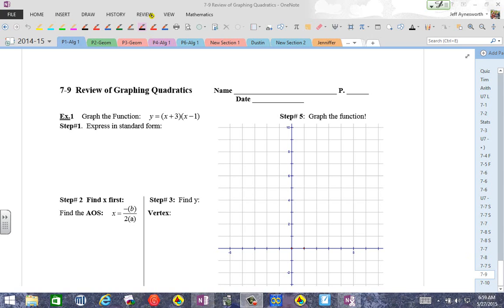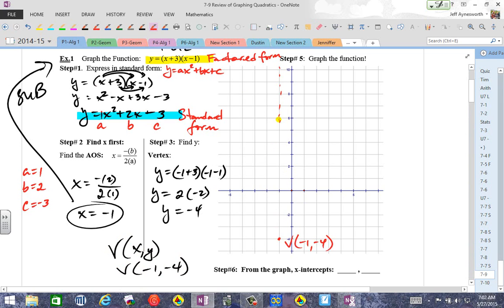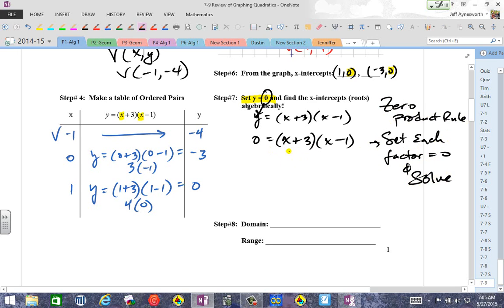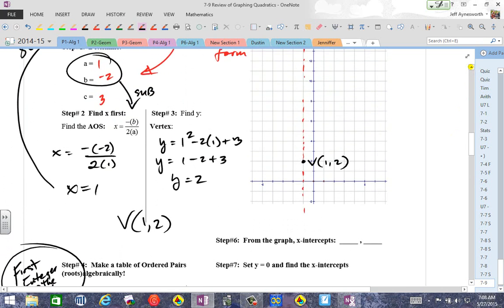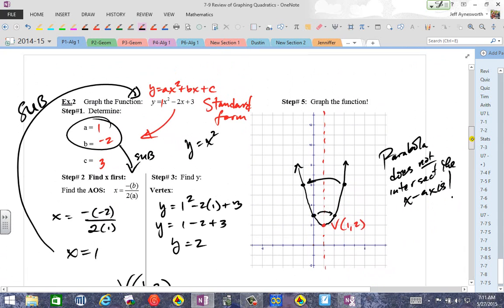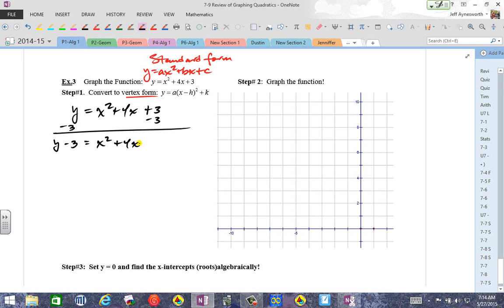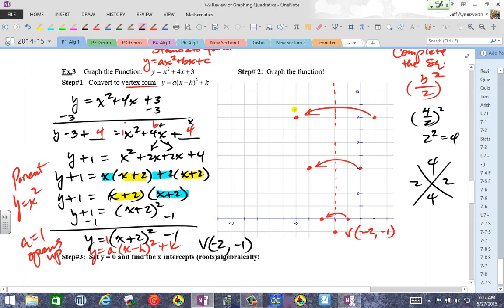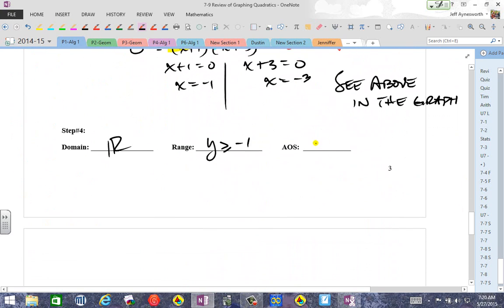7-9 Review of Graphing Quadratics Video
7-9 Review of Graphing Quadratics